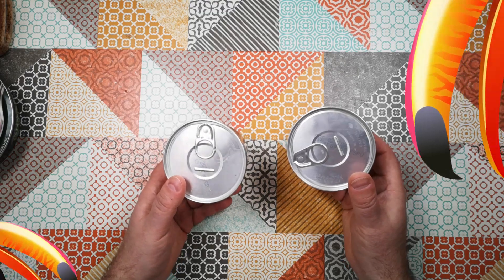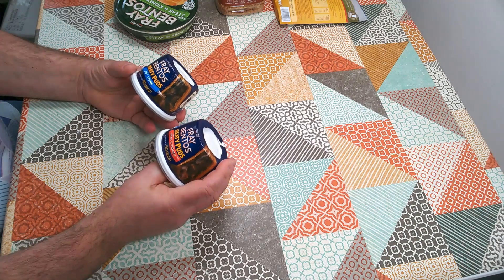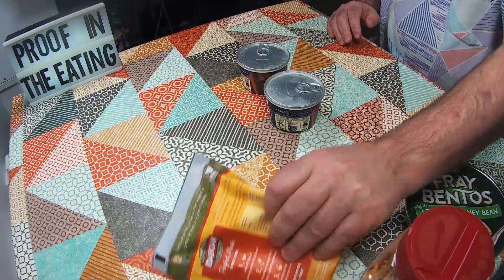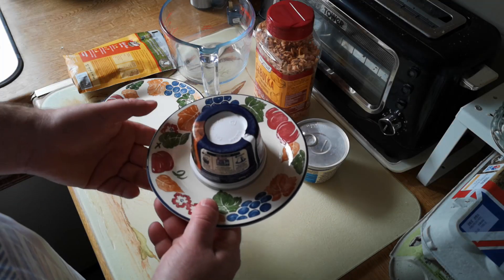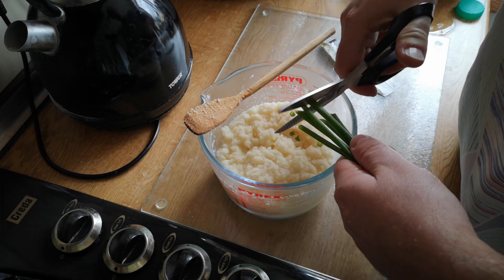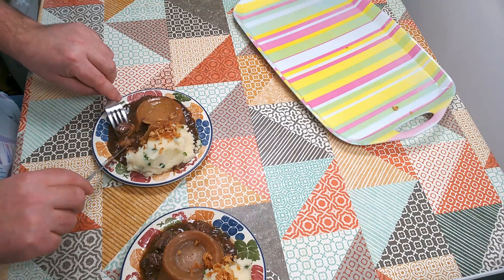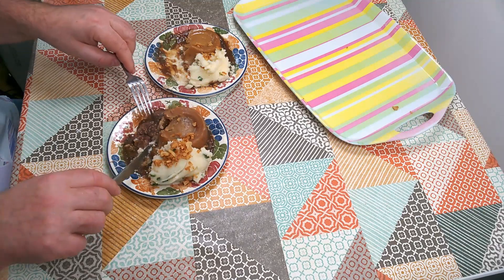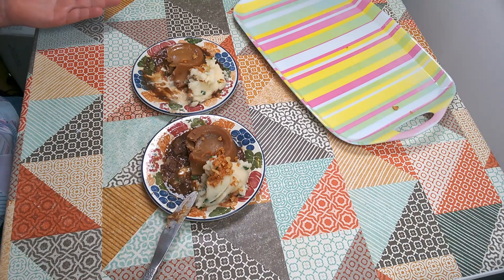Meaty Puds - Weird Stuff In A Can #153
'Pudding' means just about anything in the UK - so here are two puddings - one filled with steak and kidney, the other, just steak.